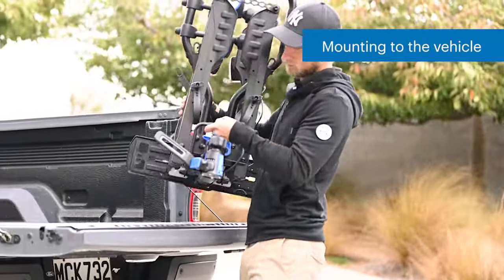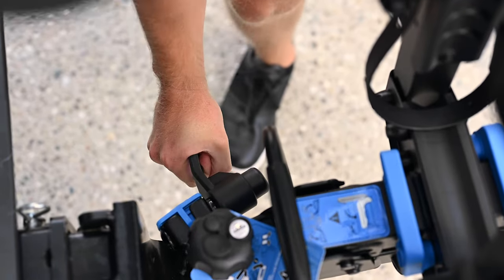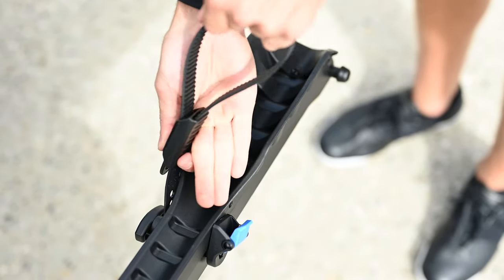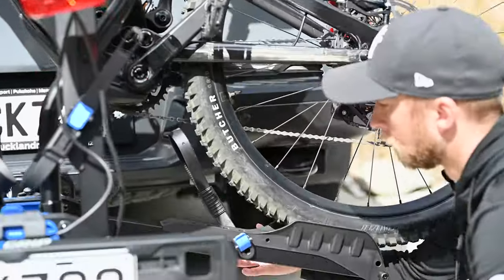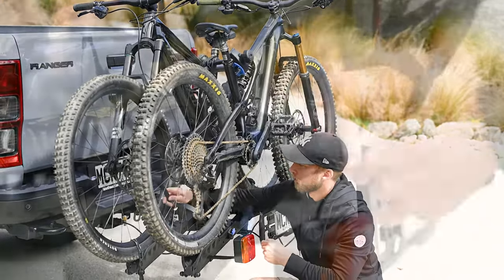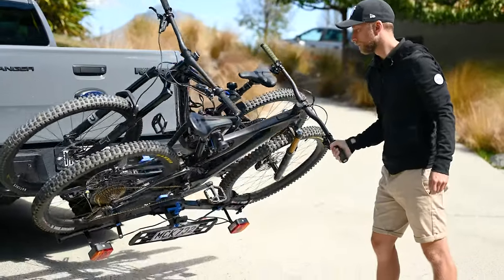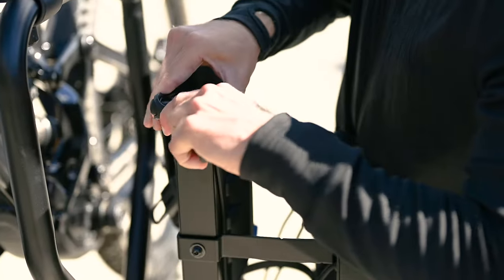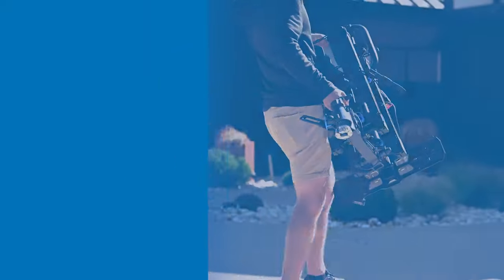Ezigrip E-Rack 2 - How to use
Follow these simple steps on how to install and operate your Ezigrip E-Rack 2 Bike Rack.

Designed and tested in New Zealand.

0:00:00 - Ezigrip E-Rack 2 using your rack
0:00:09 - Mounting to the vehicle
0:01:25 - Loading a bike
0:04:34 - Installing safety strap
0:05:09 - Tilting the rack
0:05:30 - Unloading a bike
0:06:51 - Removing the rack